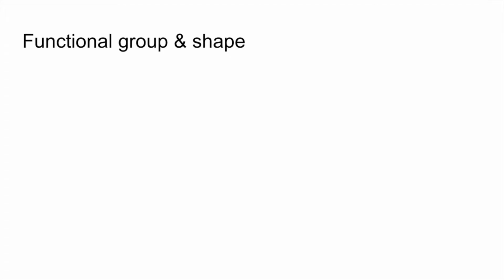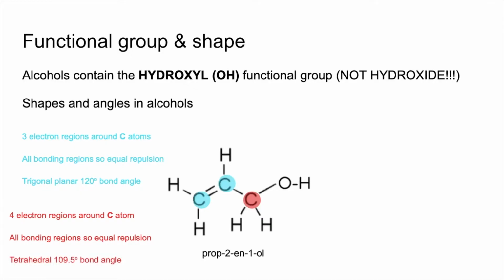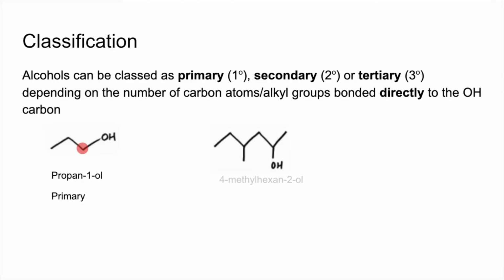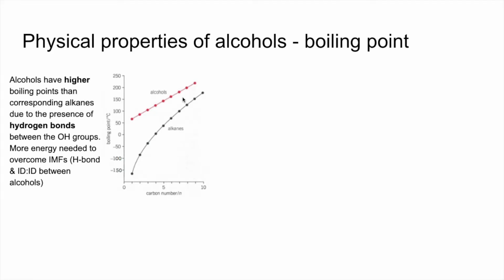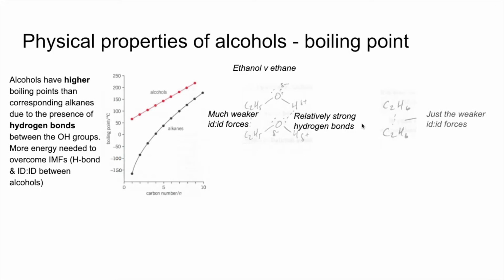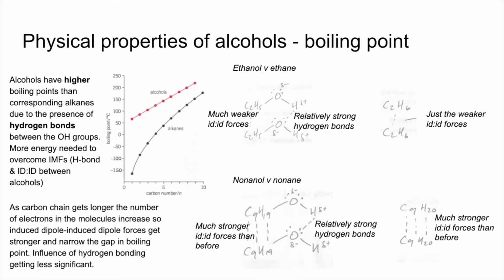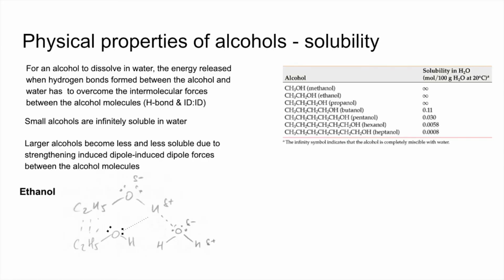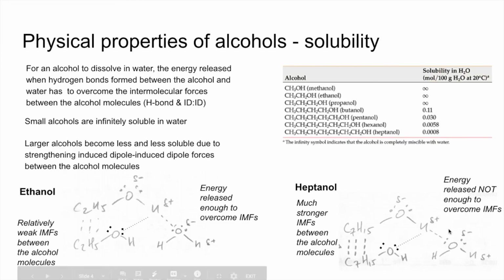Quick Revision - Alcohols (FG, shape, classification & physical properties)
Video looks at the functional group of alcohols, shapes and bond angles in alcohol molecules, how to classify and the physical properties of boiling point and solubility